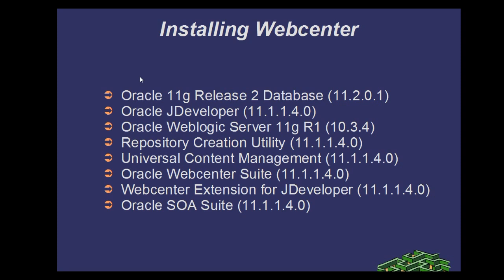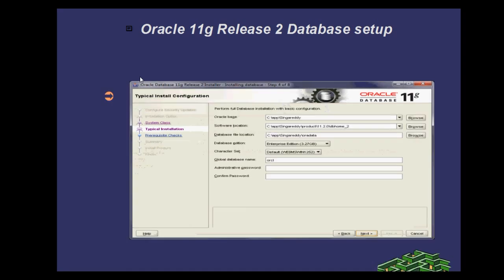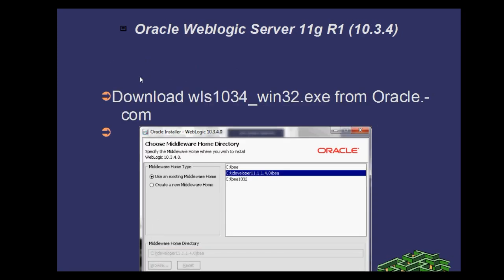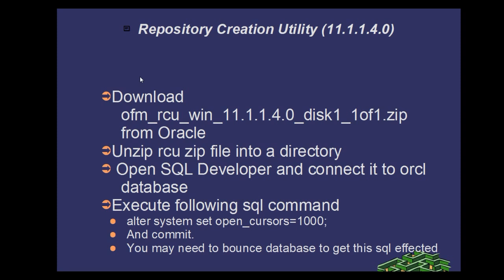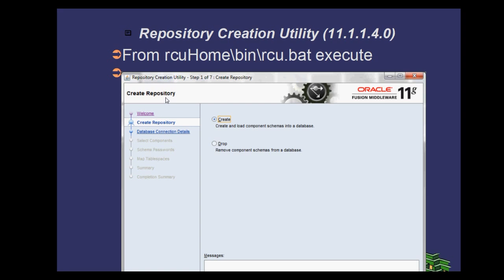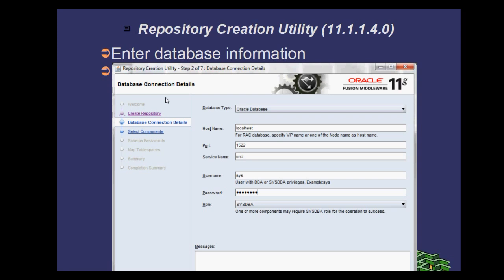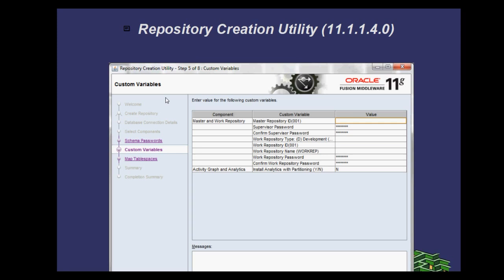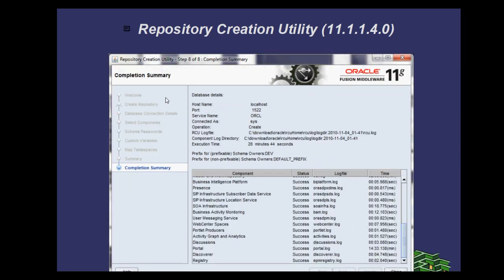Oracle WebCenter Installation (part 1 of 2)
Oracle Fusion Middleware, JDeveloper, Webcenter, UCM, SOA Suite, Ravi Singareddy